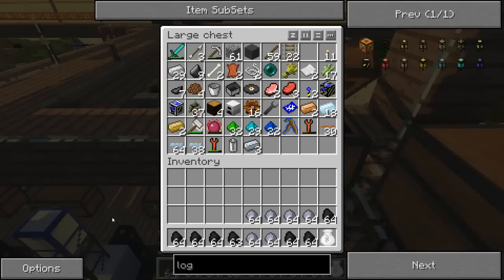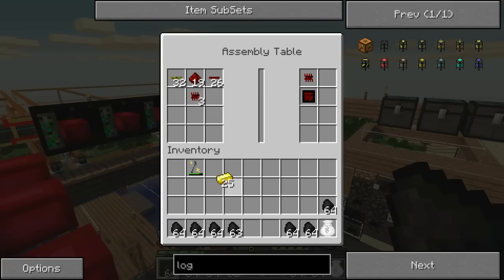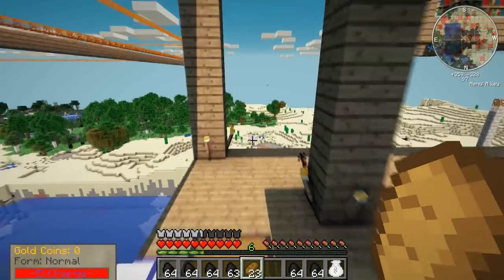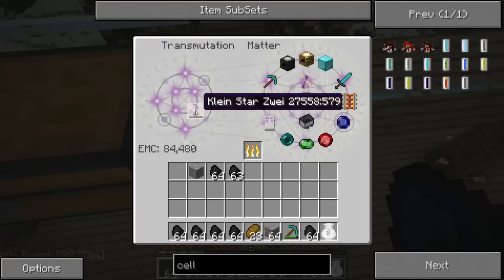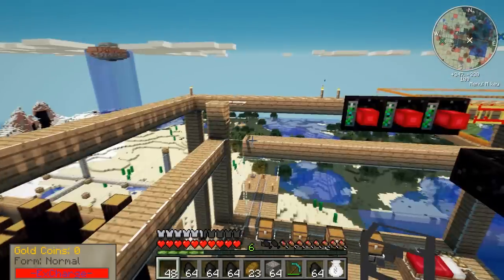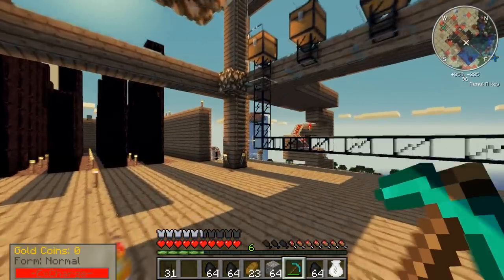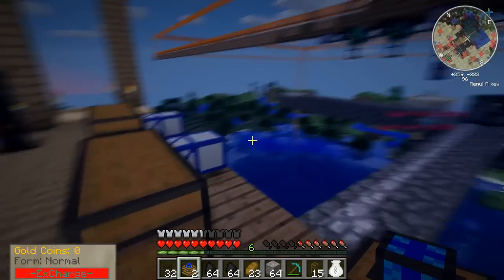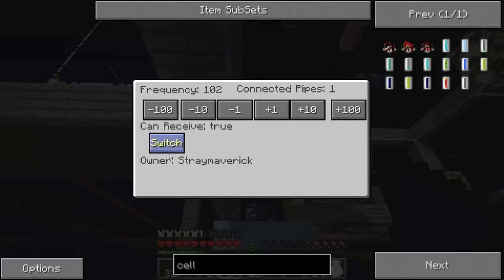Upgrading My Collector Flower Because Of The Major Failure - Season 3 Ep 15 Minecraft Lets Play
SubBox not working? or perhaps you want to help my channel grow. Just make sure you watch the video on YouTube.

Anyone who watched yesterdays episode knows what is going on in this one. Recovering from the loss of my klein that that I refused to cheat back into my inventory as it was a fair mistake not a mod error.

Also if you hear a mod's been updated drop me a message.

Mod List:
Logistics Pipes
Zeldos Additional pipes (teleport pipes)
Industrialcraft2
Redpower
Portalgun
Airship
BetterDungeons
Buildcraft Beta
Connected Destruction
Death Chest
DynamicElevators
EE2Mod
EnderChest
Forestry
Laser Mod
Lightsensor
Millenaire
MinecraftMinions
TF2Sentry
TF2Teleporter
Unofficial Tale of Kingdoms
WirelessRedstone With Addons
AutoswitchMod
Floating Ruins
InvTweaks
WhatisMyLightLevel
Somnia
Unofficial Better Enchanting
ModLoader
ModloaderMp
Forge
CodeChickenCore
NotEnoughItems